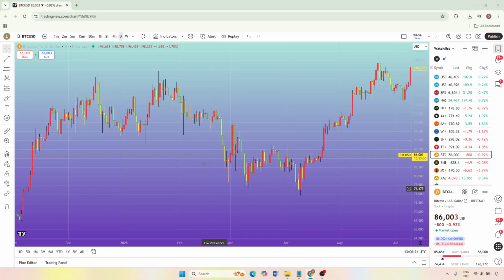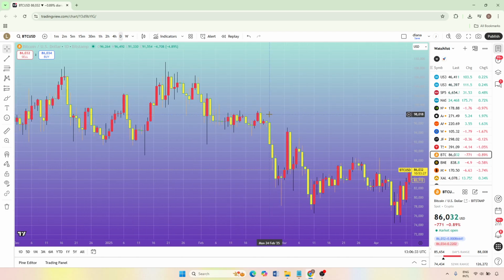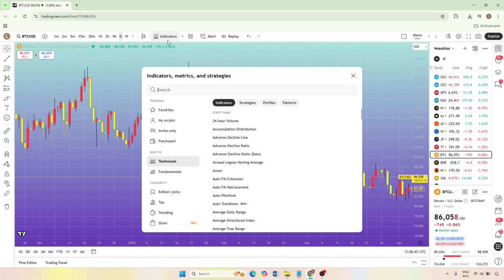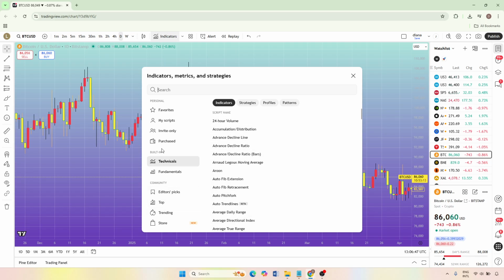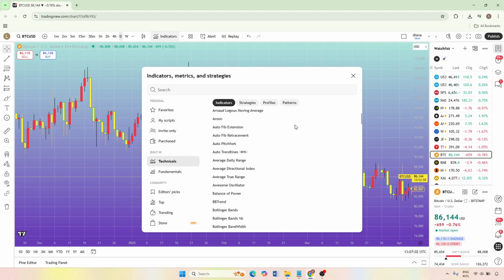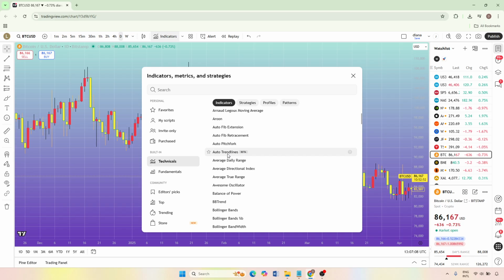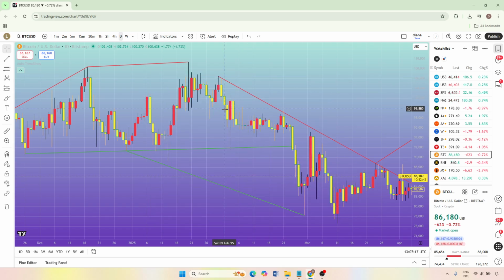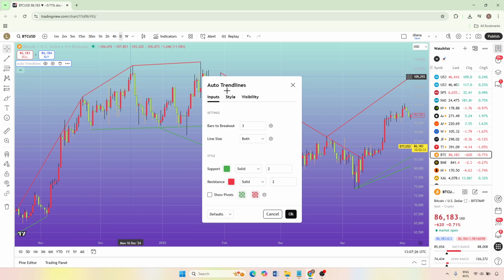How To Add Auto Trendlines Indicators On Tradingview Pro (Quick And Easy Guide)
Learn how to add Auto Trendlines Indicators on TradingView Pro with this simple and beginner-friendly tutorial.
This quick and easy guide shows you exactly where to find, apply, and customize Auto Trendlines on your TradingView charts.
Perfect for traders who want automatic trend detection, clearer price structure, and faster technical analysis.